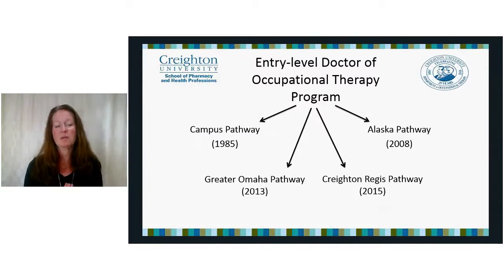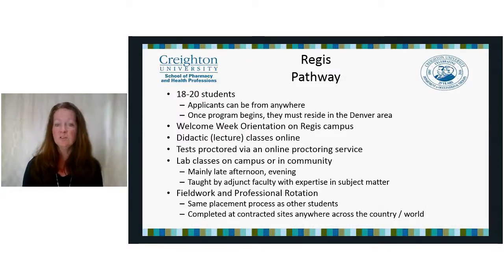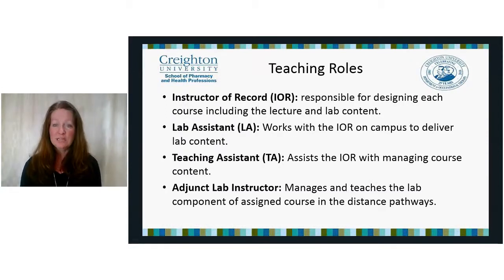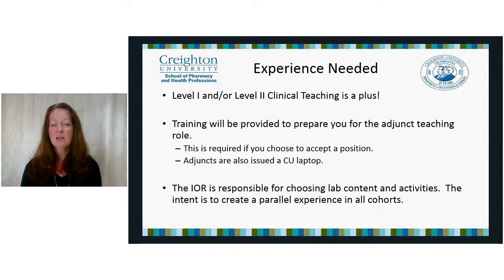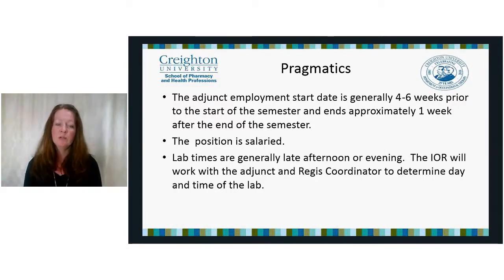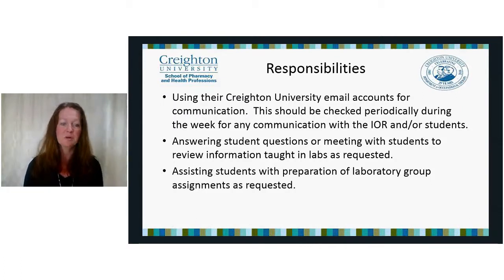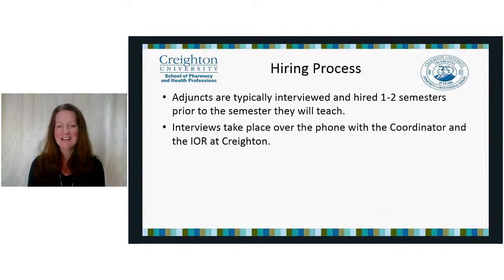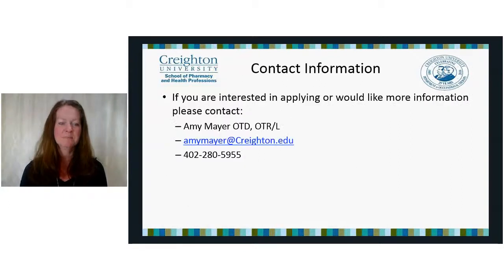Creighton University Regis Pathway OTD Adjunct Lab Instructor Information